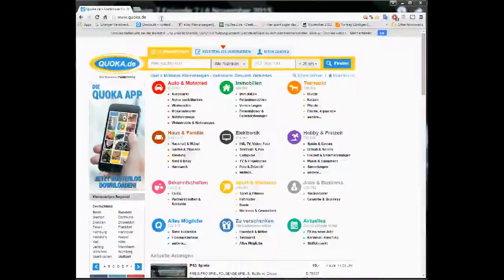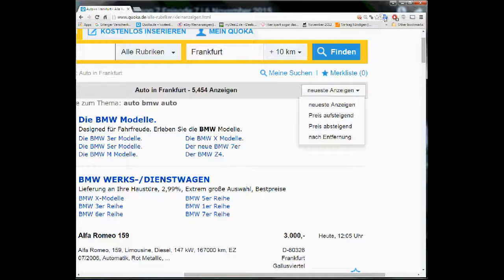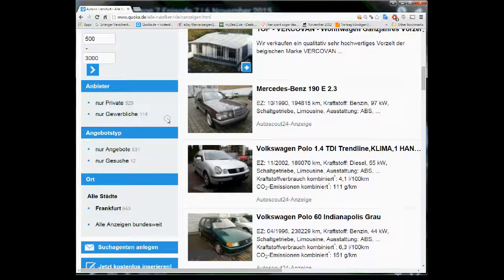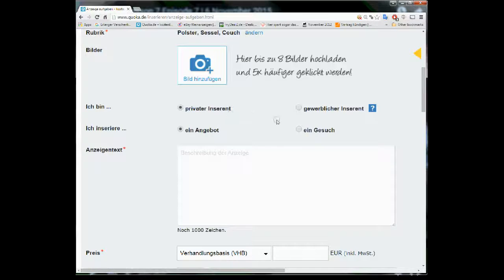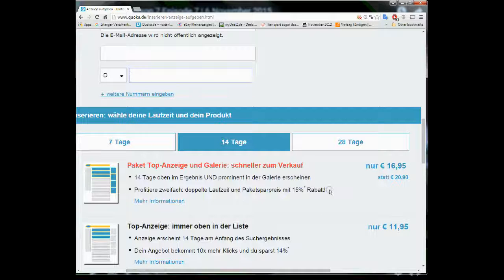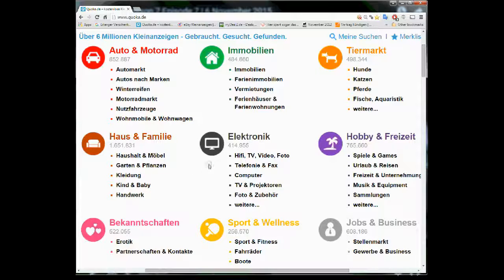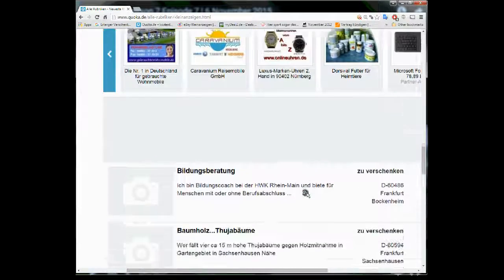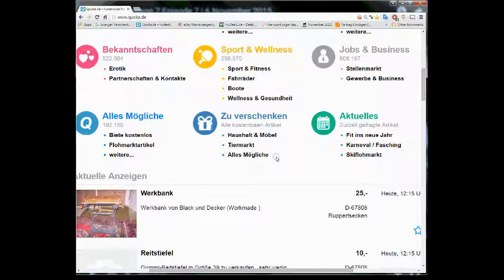buy, sell or get free-stuff(Germany) - Kauf Verkauf oder zu verschenk Deutschland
that lets you buy, sell or get/give away free-stuff